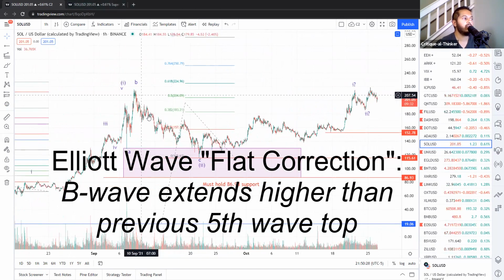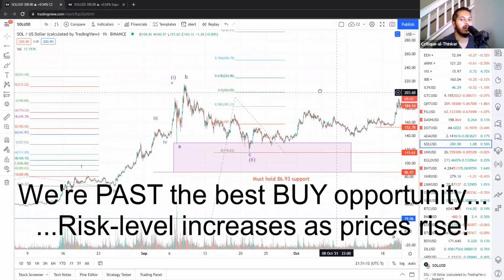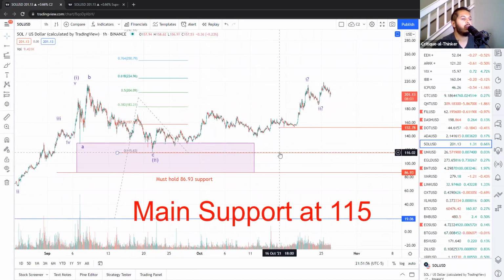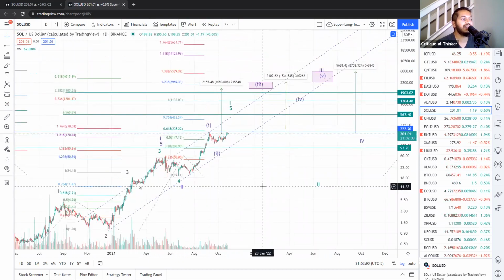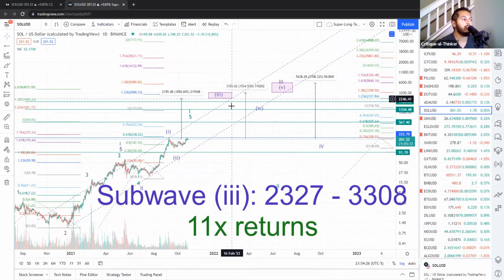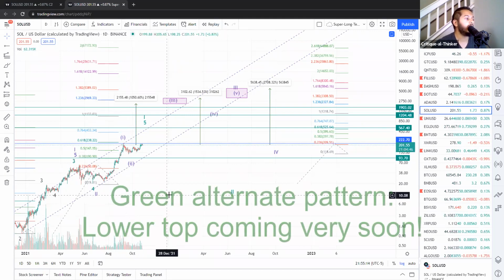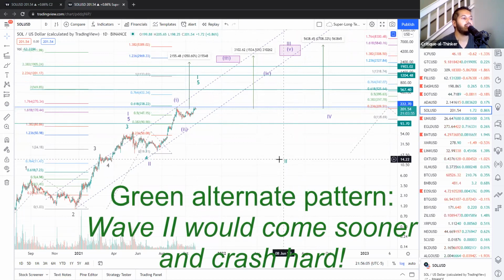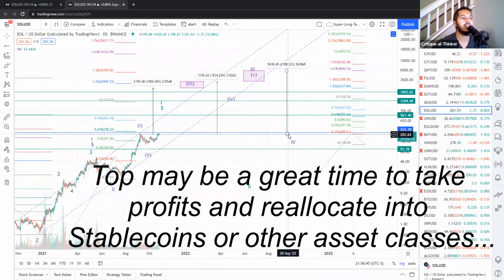Solana's Pattern as Bullish as Ever! But a Word of Caution...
Solana (SOLUSD) appears poised to rally after presumably completing its wave (ii) pullback! It has held well support so well that the low of around 115 is hardly relevant; therefore, I will move support up to 152.78. If you were looking to buy, the past several weeks were to time to do it! While it is not the worst time to deploy lump sums, I would strongly recommend shifting over to DCA (dollar-cost averaging) as the rally climbs higher since with increasing prices, there is increasing risk.

If the bullish purple pattern holds together, subwave (iii) projects to between 2727 and 3308 which would net 11x returns. Subwave (v) projects to between 3308 and 5840, which would get us 16x returns. Hitting closer to 5840 would net us 28x returns.

However, there is the alternate green pattern that has us topping in the 500-600 range before a colossal crash back below 100! This is unique to Solana because of its unique structure which has strong rallies with very shallow corrections. The rally thus far could easily count as a subwave 5 nearing its final top of a the larger rally over the past year or so. But we would need to see some strong signs before making that our primary pattern.